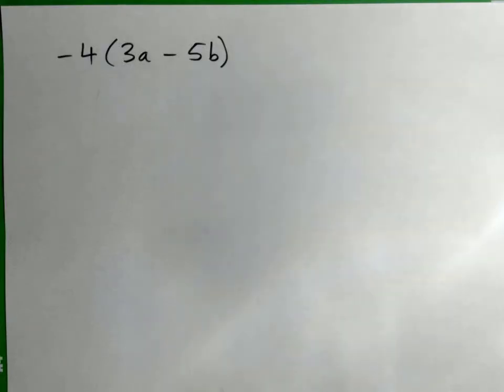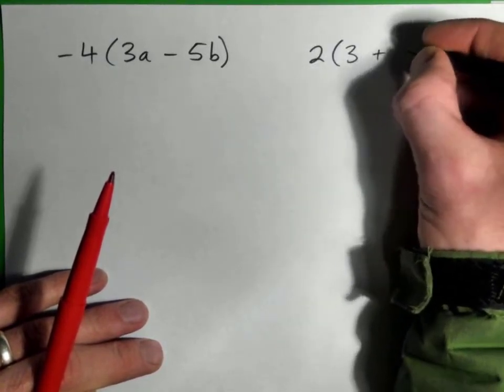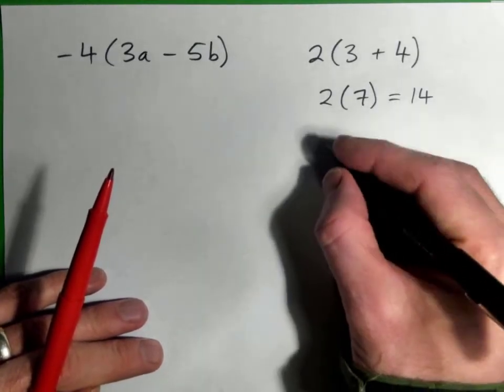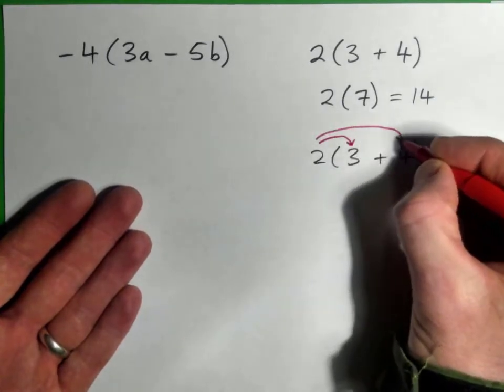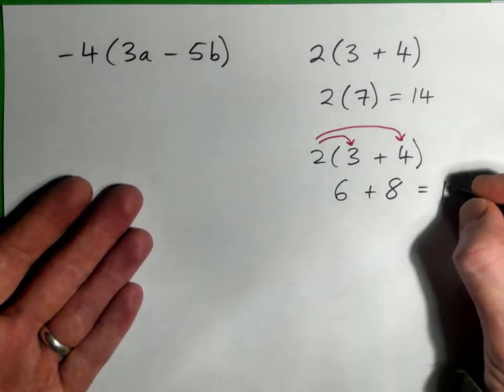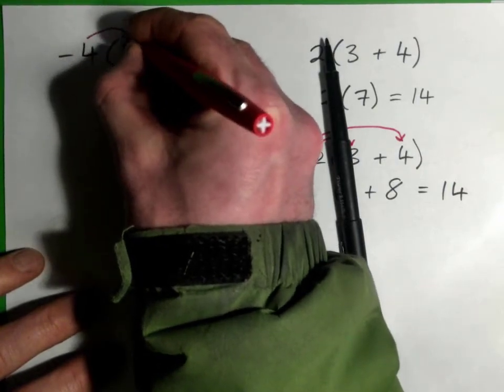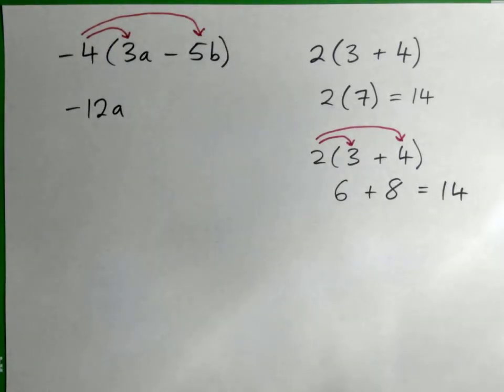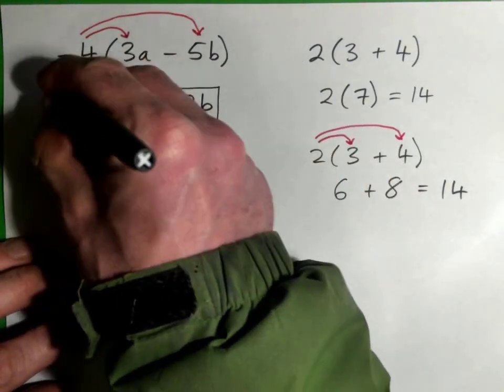Distributive Property: -4(3a - 5b)